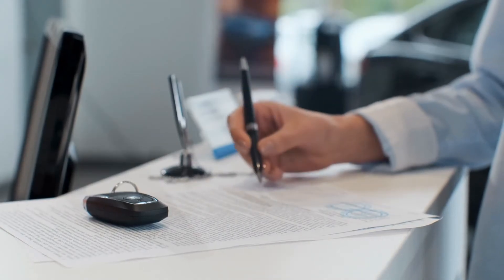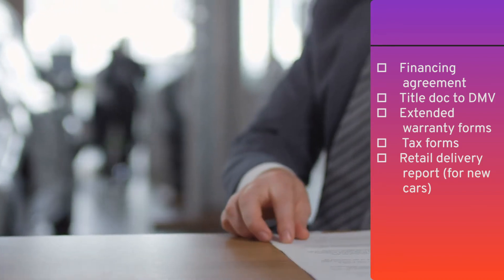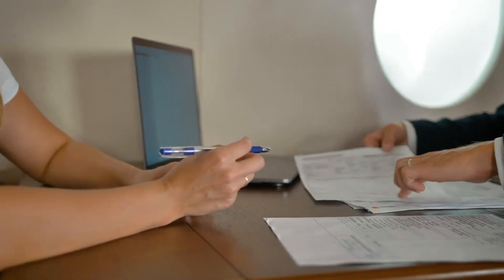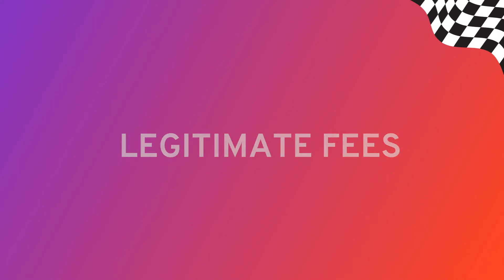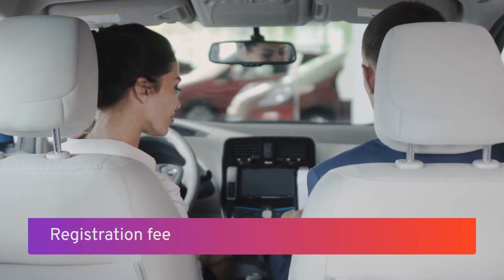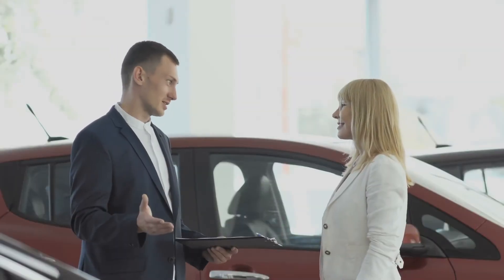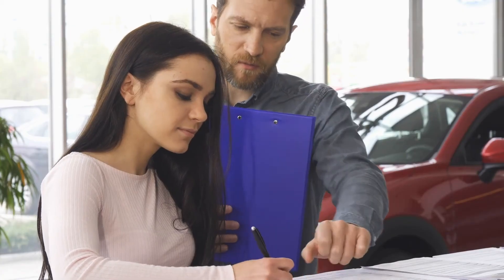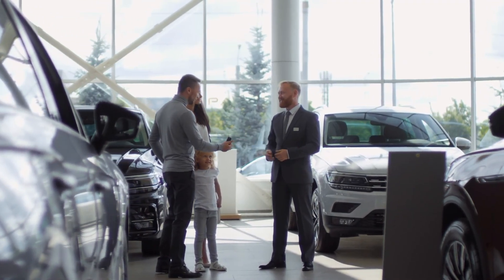Dealer Doc Fee: What You Should Never Pay For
Buying a car can be very stressful, especially when you’re faced with extra costs you didn’t have in your budget and no fee is more confounding than the “doc fee”. What is the doc fee all about, and is it legit? Here’s what you need to know about doc fees and other dealer fees when you’re buying a car.

Chapters
00:00 Intro
00:39 What is a doc fee?
01:58 How much is a doc fee?
02:51 So, do I have to pay the doc fee?
03:29 Legitimate fees
05:30 Fees you should never pay
07:35 What if I suspect I’m being scammed?